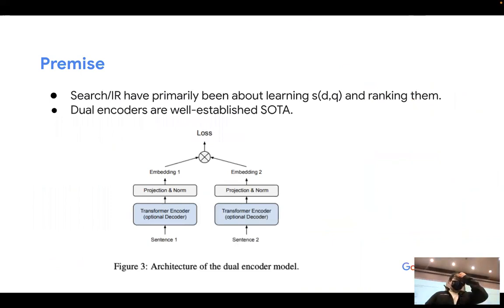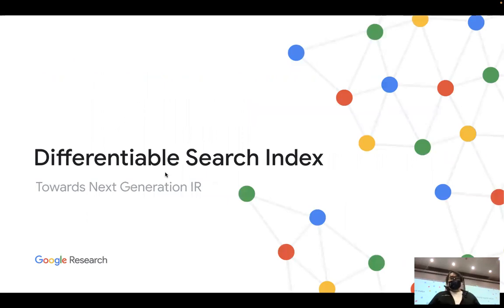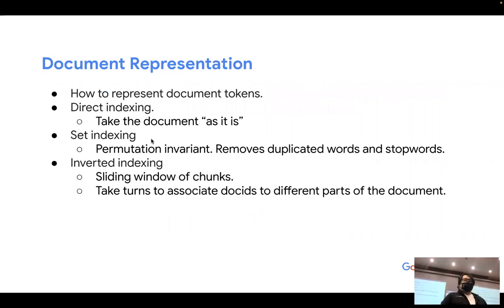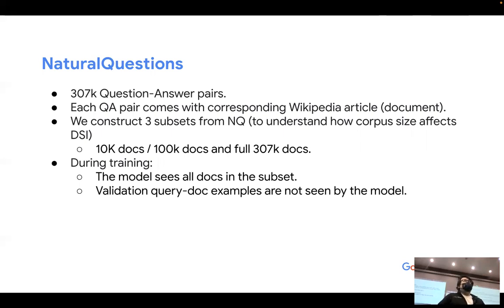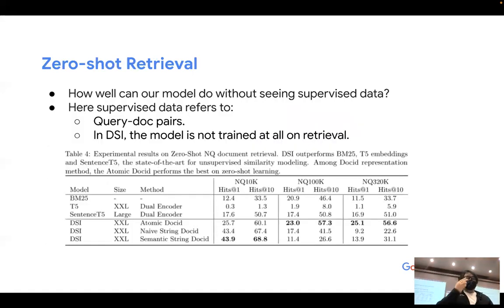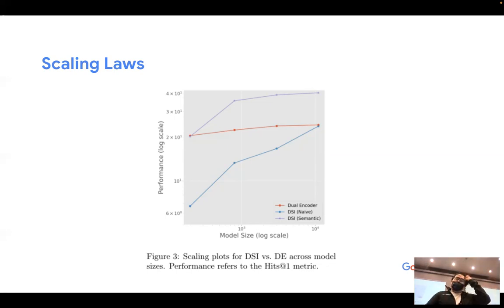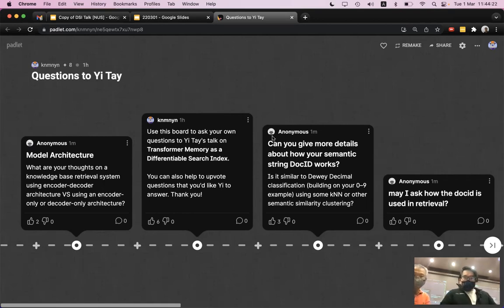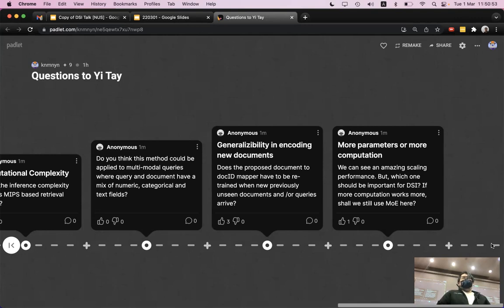Transformer Memory as a Differentiable Search Index / Yi Tay (Google Research)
ABSTRACT:
In this talk, I will discuss our latest work from Google AI, the “differentiable search index” (DSI). DSI demonstrates that information retrieval can be accomplished with a single Transformer, in which all information about the corpus is encoded in the parameters of the model. DSI is a new paradigm that learns a text-to-text model that maps string queries directly to relevant docids; in other words, a DSI model answers queries directly using only its parameters, dramatically simplifying the whole retrieval process. We study variations in how documents and their identifiers are represented, variations in training procedures, and the interplay between models and corpus sizes. Experiments demonstrate that given appropriate design choices, DSI significantly outperforms strong baselines such as dual encoder models. Moreover, DSI demonstrates strong generalization capabilities, outperforming a BM25 baseline in a zero-shot setup.

BIO-DATA:
Yi Tay is a Senior Research Scientist and Tech Lead at Google AI. Yi is mainly a ML/NLP researcher with a keen focus on Transformer models. Yi’s research work has earned him the ICLR 2021 best paper award, WSDM 2020 Best paper award (runner-up) and WSDM 2021 Best Paper Award (runner-up). He also sometimes serves as Area Chair or Senior PC for top tier conferences. Before joining Google, Yi earned his PhD from NTU Singapore where he also won the best thesis award. To this date, Yi has published quite a lot of papers but is now more interested in retweets than peer reviewed papers. Homepage